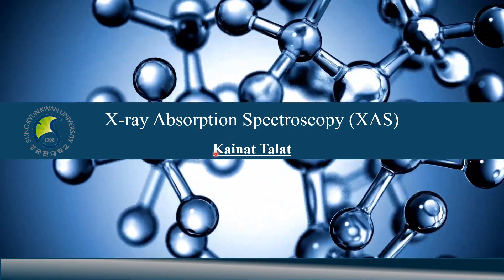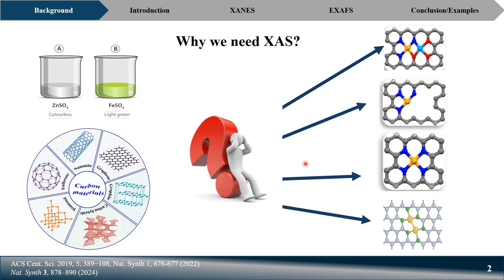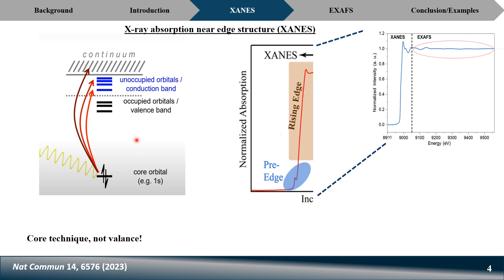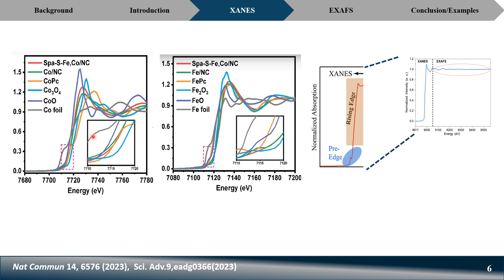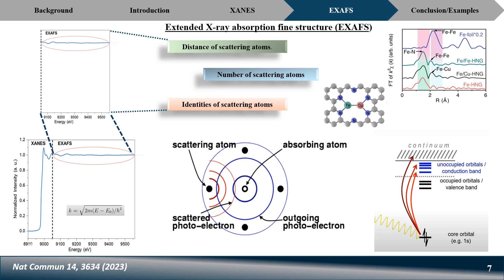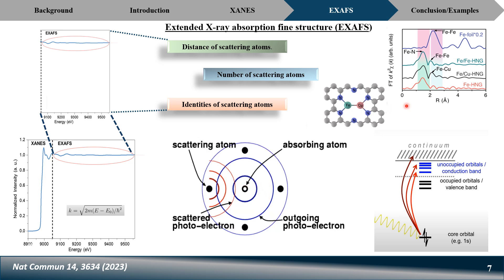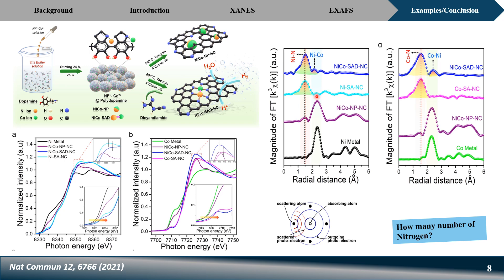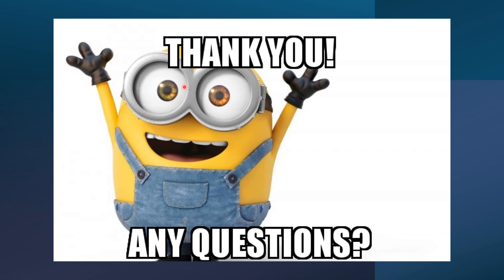X-ray absorption spectroscopy, EXAFS and XANES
What is EXAFS
What is XANES
How can we interpret the EXAFS data
How can we interpret the XANES data
Introduction to Extended X-ray Absorption Fine structure (EXAFS)
Introduction to Extended X-ray Absorption Near Edge Structure (XANES)